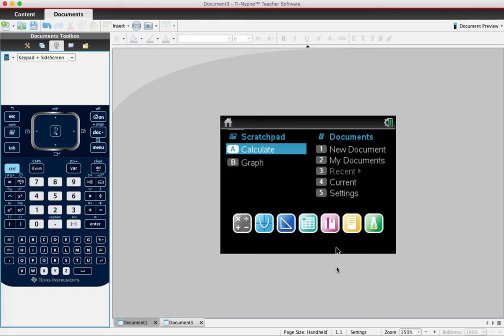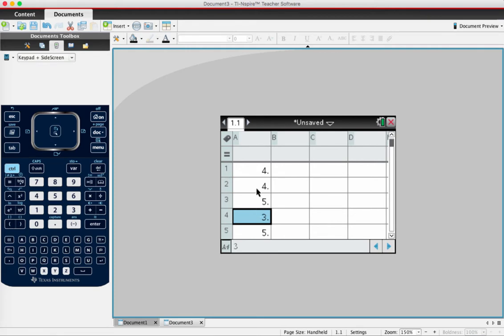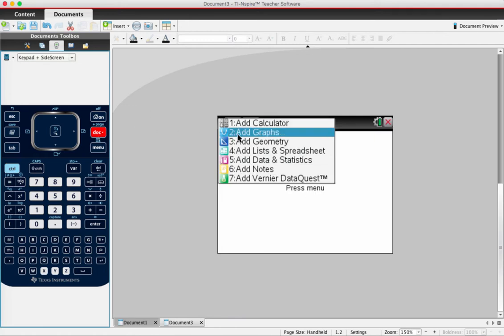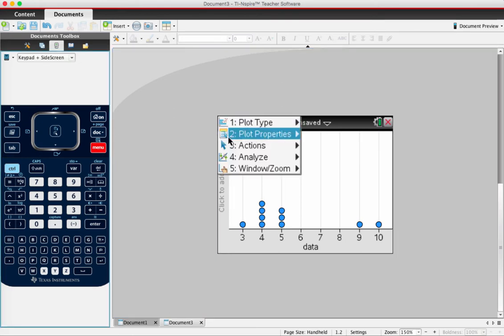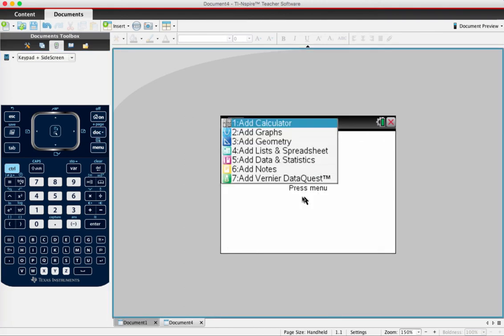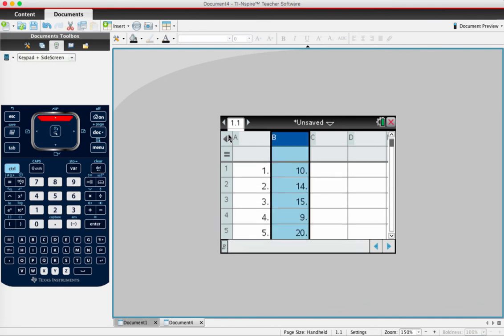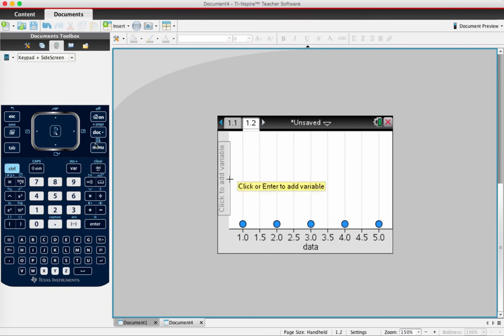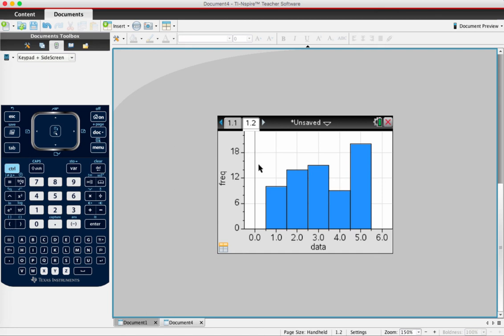Frequency tables on the TI-Nspire